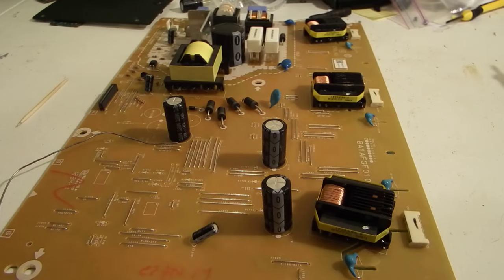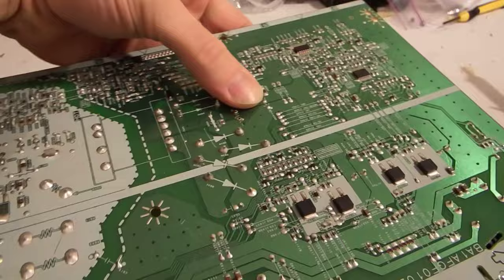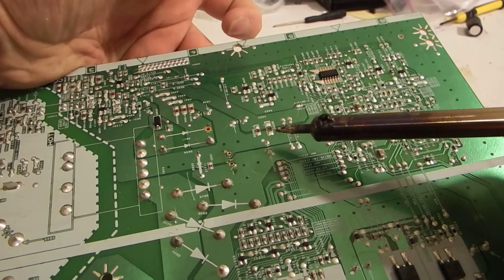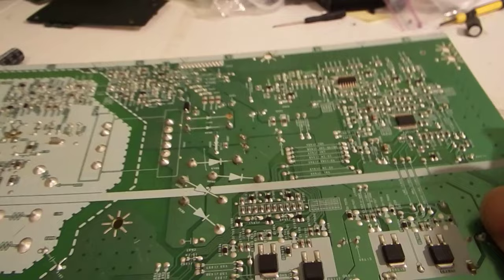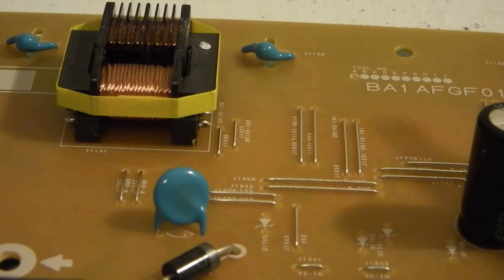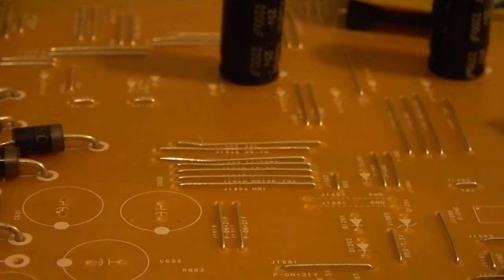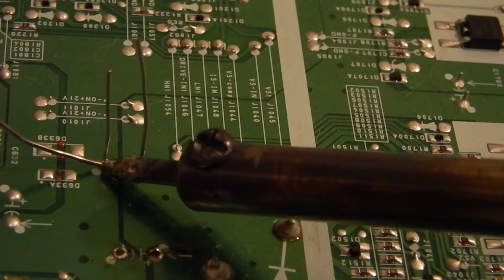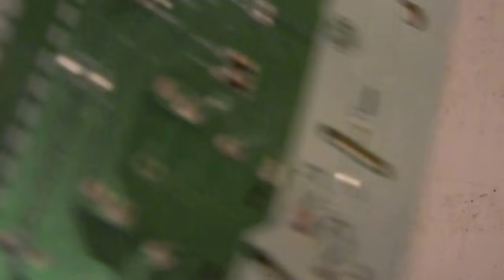How to replace a capacitor -The easiest Way!